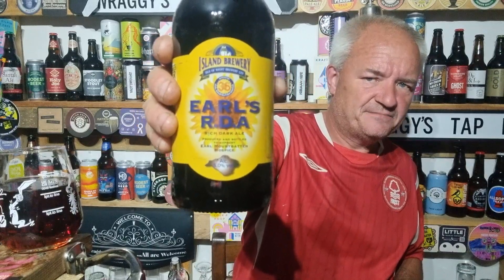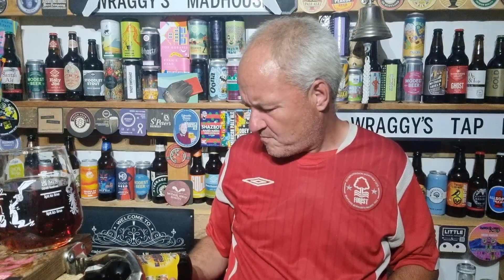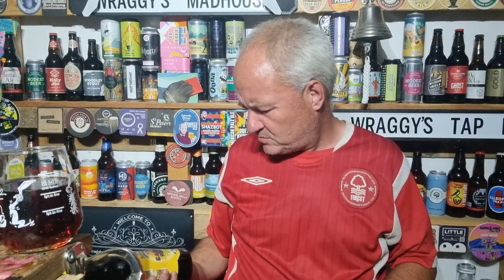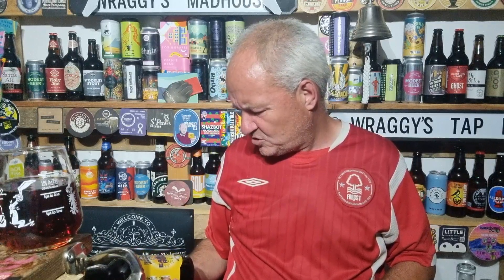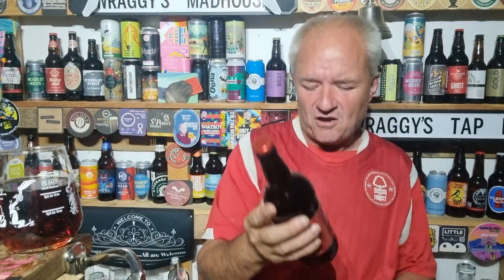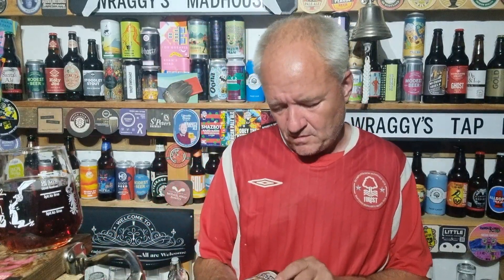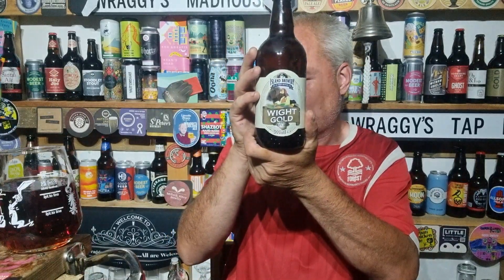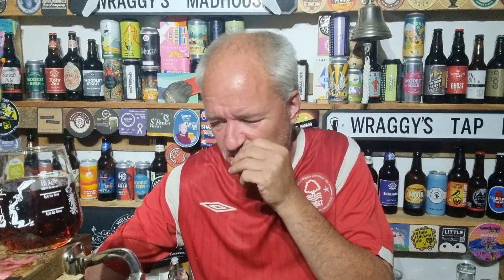Island Brewery Beer Haul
Over to the Isla of Wight for another new brewery for the channel called Island Brewery although I can't seem to tag them, heres a look at a new beer haul for me.